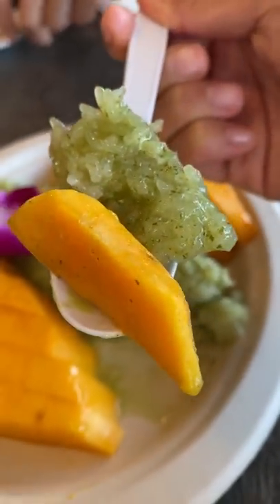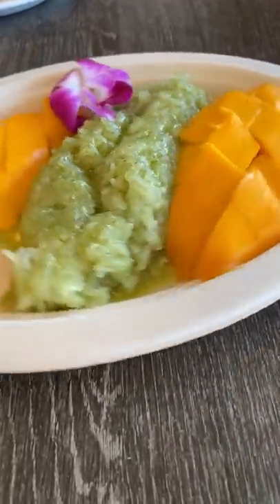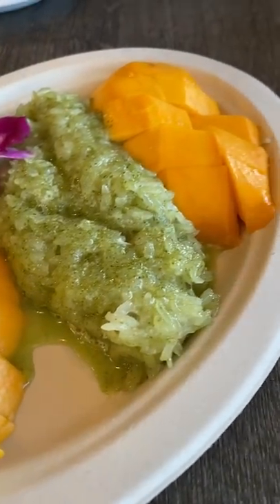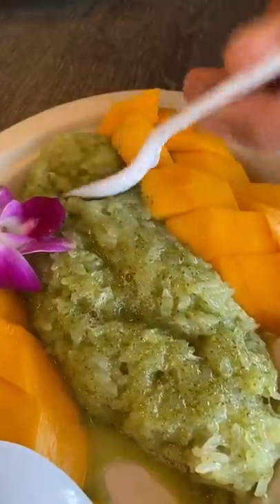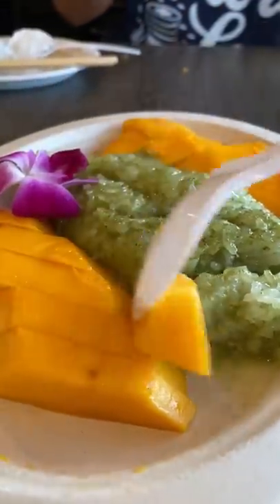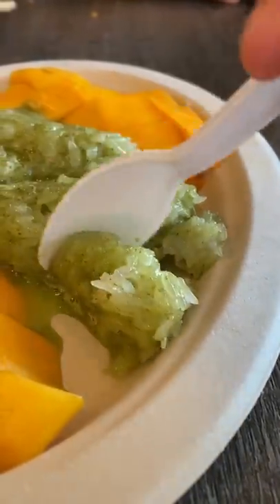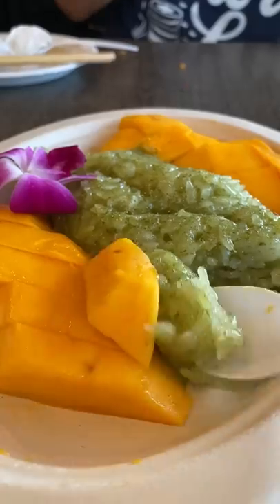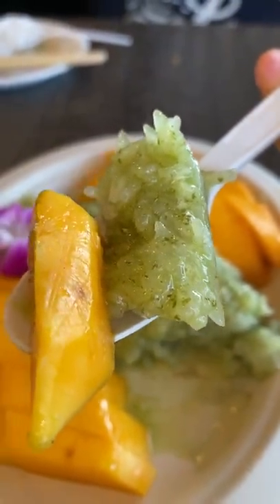Guess this green flavor!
Eating with @SaengsKitchen at Nok's Kitchen: 9378 Westminster Blvd., Westminster, CA 92683